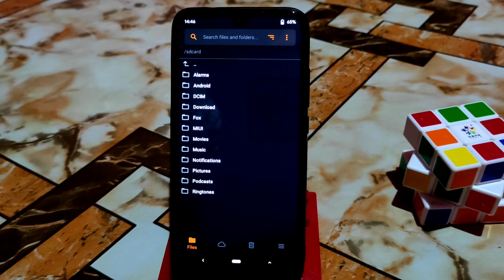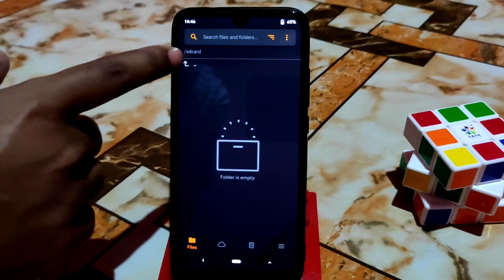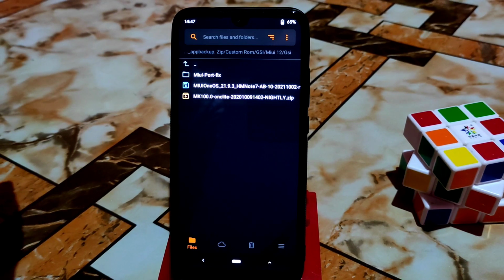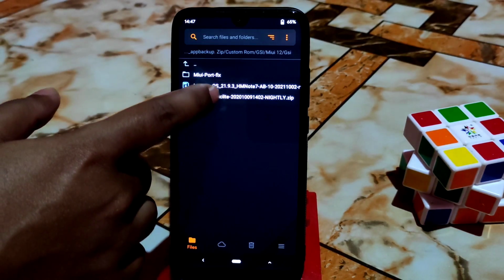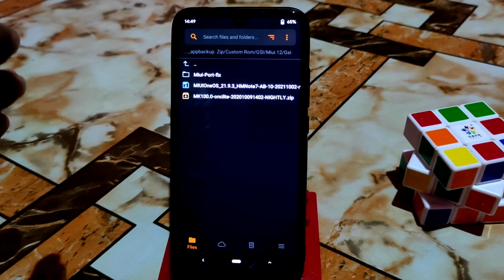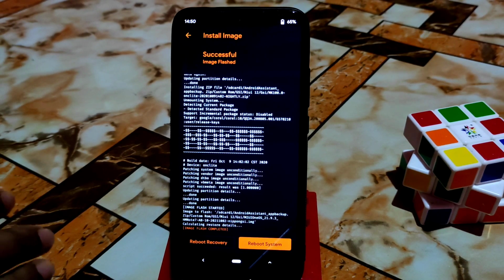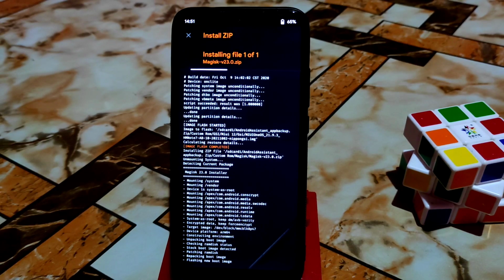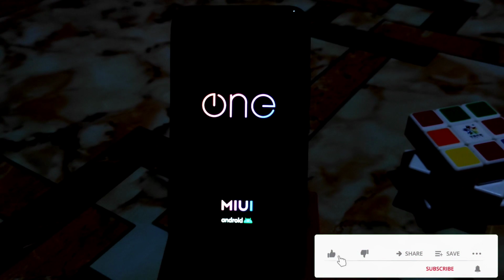Install GSI In Redmi 7/Y3|How to install GSI in Redmi 7/Y3|Gsi Flashing Guide For Redmi 7/Y3|2021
In this video i will be showing you guys how to install GSI in Redmi 7 and Redmi Y3.Easy guide has been shown in this video.How to flash gsi in redmi 7 and redmi y3.Gsi flashing process for redmi 7 and y3.Gsi installing process for all android devices.

👉GSI flashing Process:

1.Wipe Necessary partiton and Format Data(type yes).
2.Reboot to recovery.Flash any Respective Custom Rom for Vendor.
3.Install GSI image in system image partition.
4.Flash Magisk(optional)
5.Reboot.Done Enjoy.

Recent Videos